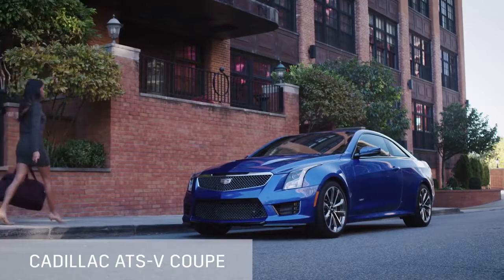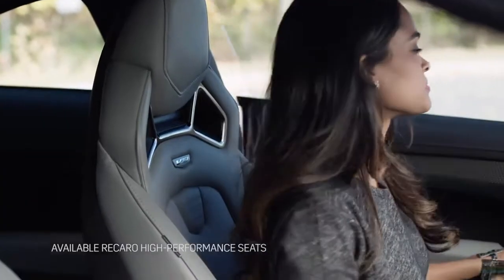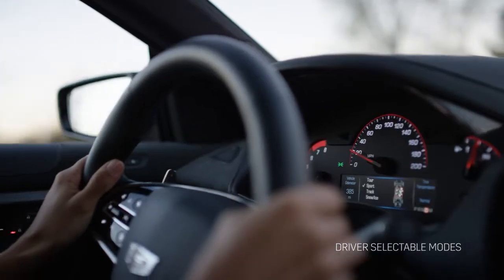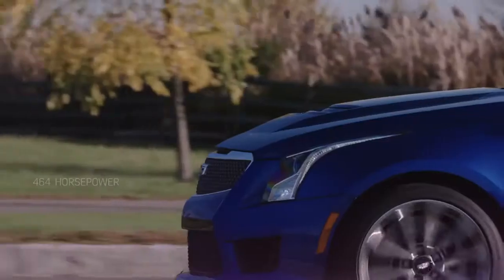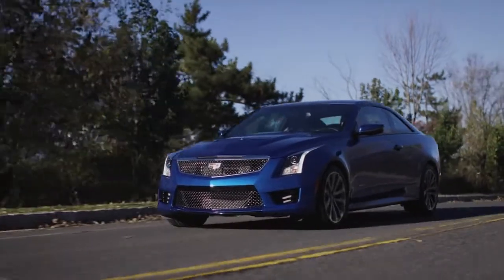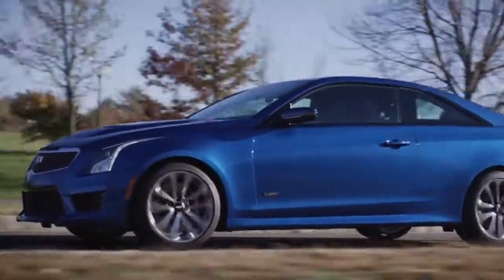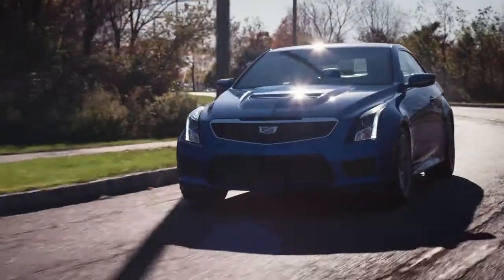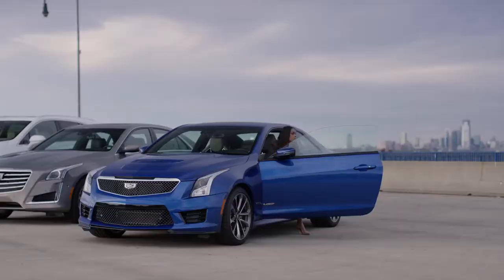2017 Cadillac ATS-V | Review | Test Drive